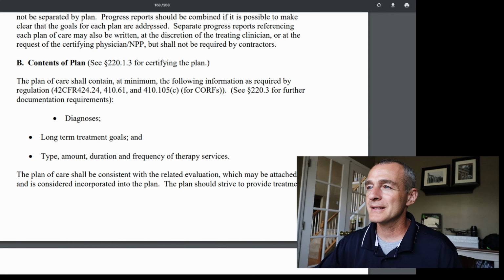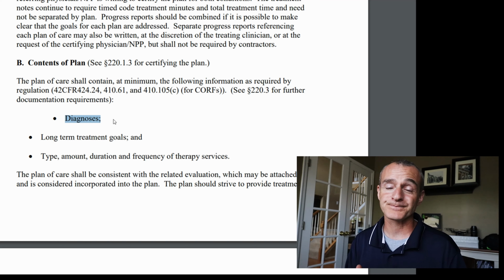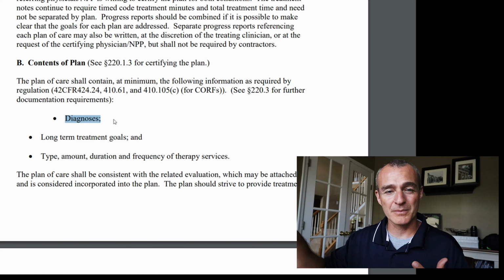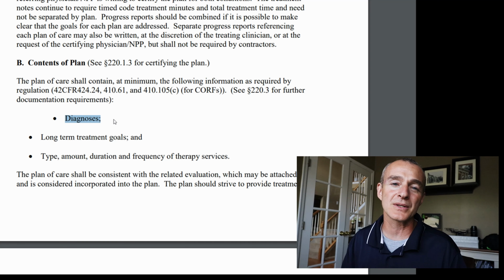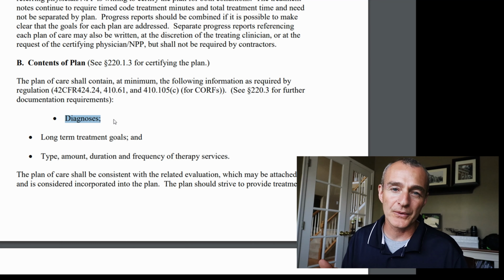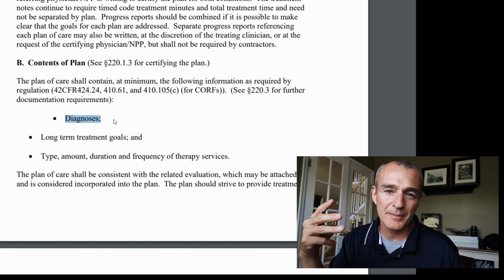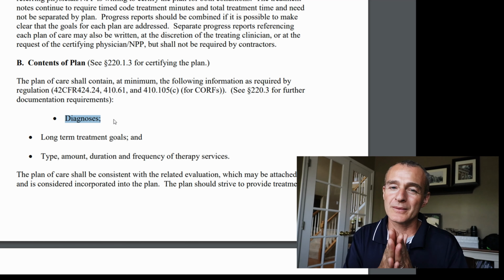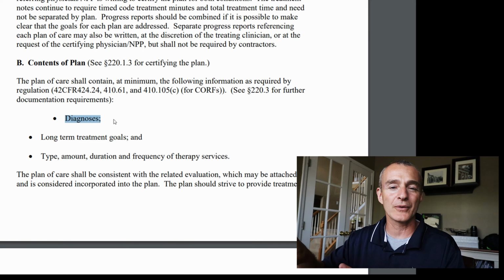Medicare PT, OT, SLP Evaluation Versus The Plan of Care - What is required?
Regardless of being a physical therapist, occupational therapist, or speech-language pathologist, the same Medicare guidelines apply to your evaluation and plan of care.

You may have one document or two separate documents. In this video, I discuss breaking this into two separate documents with the plan of care being completed quickly and sent to the referring physician for certification while you take your time and complete the evaluation over the course of several treatment sessions.